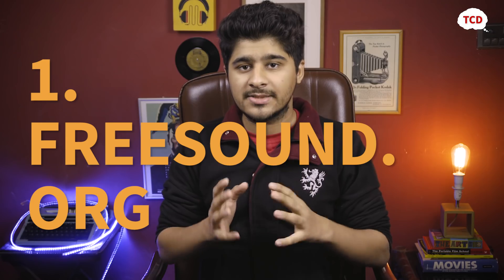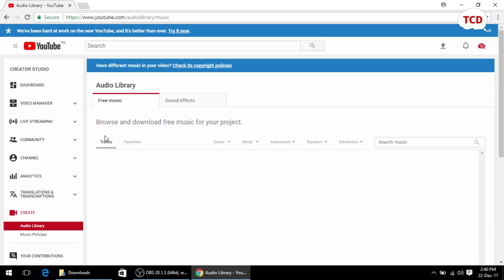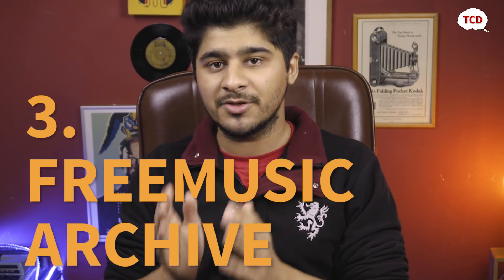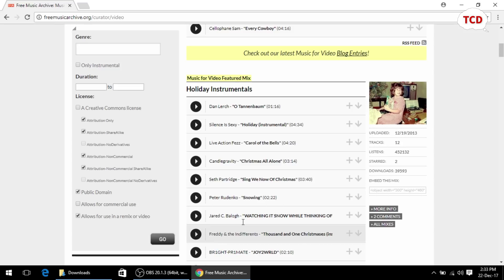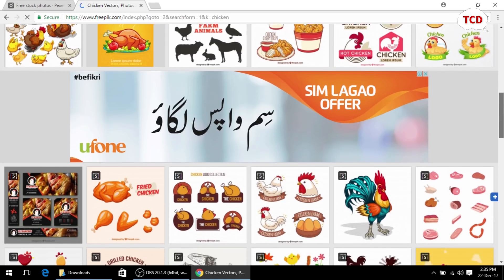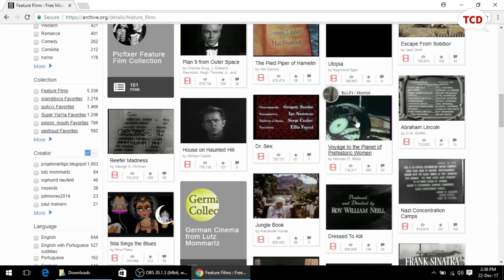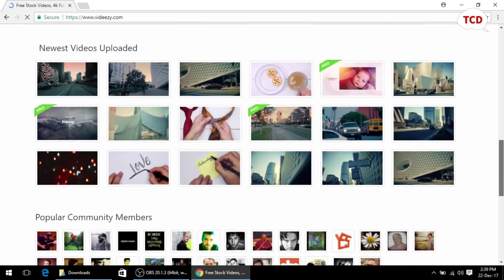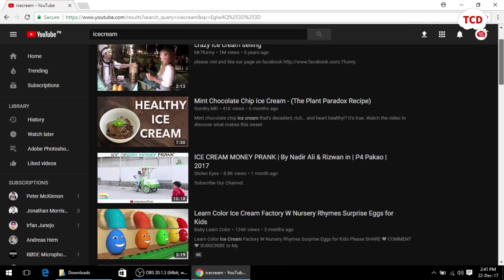DOWNLOAD FREE VIDEOS AND MUSIC FOR YOUR FILMS! (All the best websites in this video)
In this video I bring to you the best websites to download FREE stock videos and music/audio! Yes its completely free, so watch the video, and like/share it if you think other people could find it useful!

Websites mentioned in the video:
1. Freesound.org
2. Freemusicarchive.org
3. Youtube.com/audiolibrary/music
4. Pixabay.com
5. Pond5.com
6. Videezy.com
7. Videvo.net
8. Archive.org
9. Freepik.com